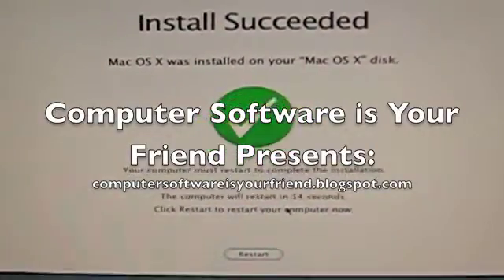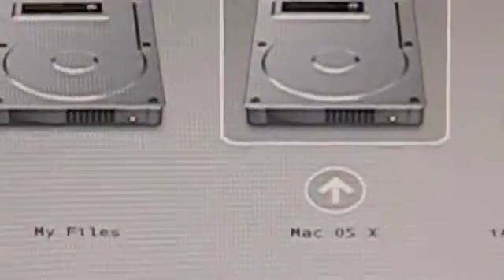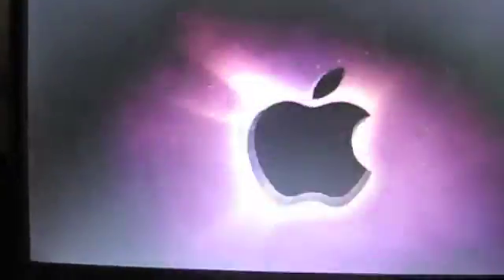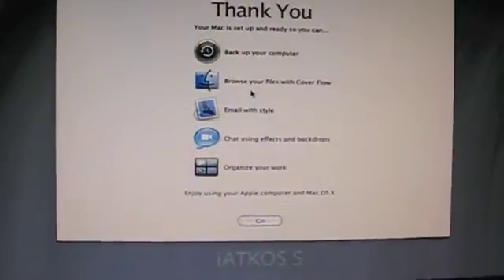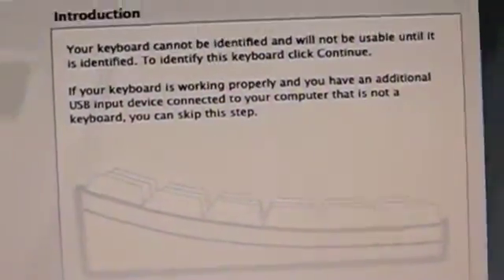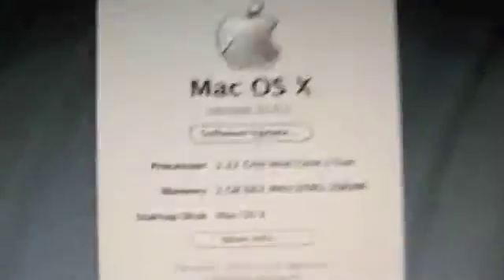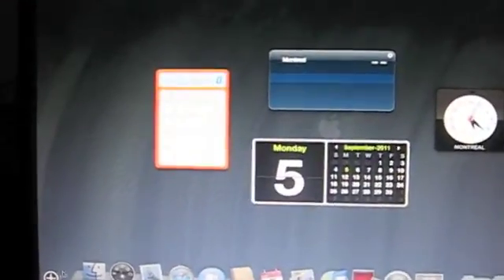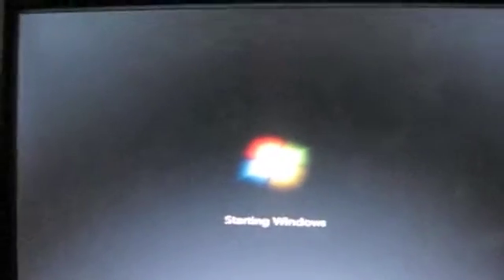Installing Mac OS X Snow Leopard on your Computer Part 2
In this video I will show you how to install Mac OS X Snow Leopard on your computer using the P5KPL-CM as a model.

Be sure to keep up to date with our other articles and join us on